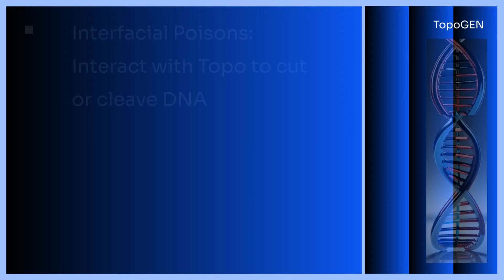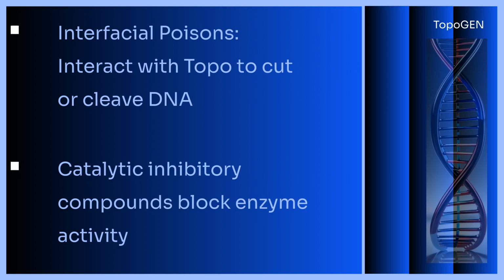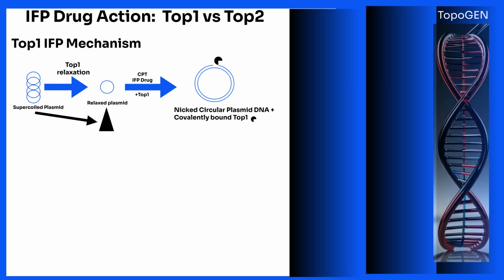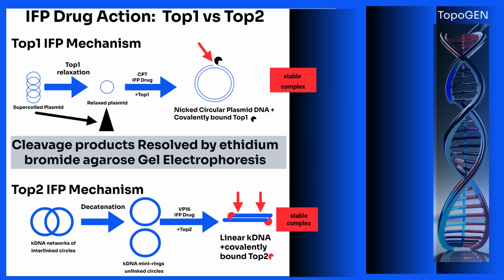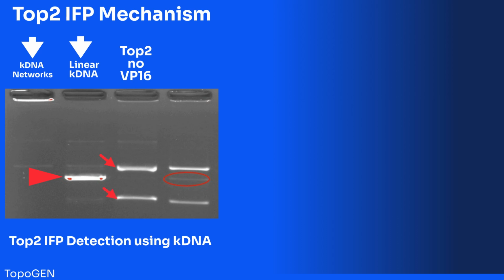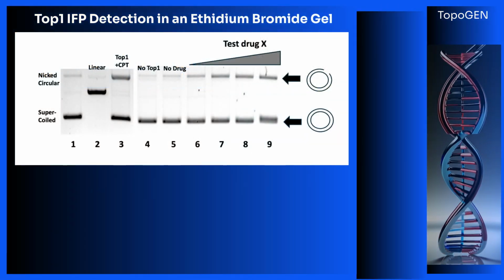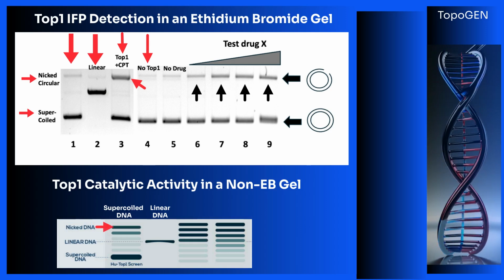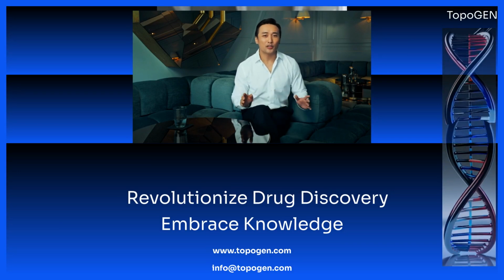Screening Human Topoisomerase for DNA-Cleaving Anticancer Drugs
🔬 **Title:** **Assessing Topoisomerase I & II Poisoning Activity – A Scientific Guide**

📌 **Description:**
This video provides a detailed overview of **interfacial poisoning (IFP) assays** used to evaluate **topoisomerase I and II inhibitors**—key mechanisms in anticancer drug discovery. Learn how compounds that introduce DNA cleavages are identified, their relevance in **high-throughput screening (HTS)**, and the critical controls required to ensure reliable data.

✔️ The role of **topoisomerases** in DNA replication & repair
✔️ How topoisomerase poisons function as **anticancer agents**
✔️ Experimental setup for **IFP testing** (including DNA cleavage assays)
✔️ Key controls & best practices for accurate screening

This video is ideal for **researchers, drug developers, and molecular biologists** working on topoisomerase-targeting therapeutics. Whether you are screening for new compounds or validating existing inhibitors, this guide will help streamline your approach.

📢 **Watch now and enhance your research!**